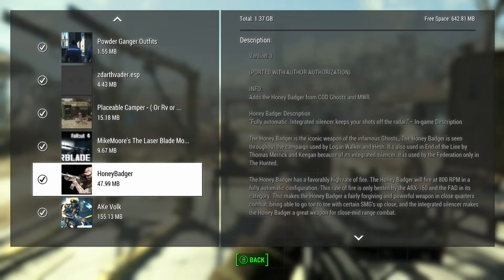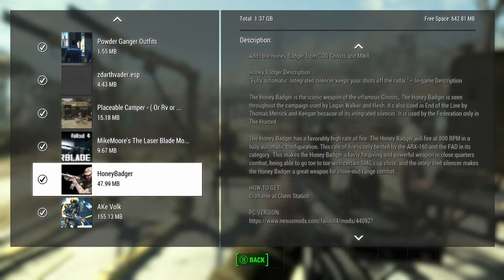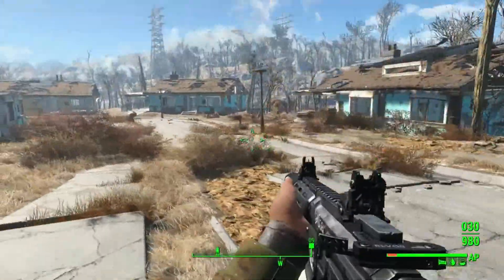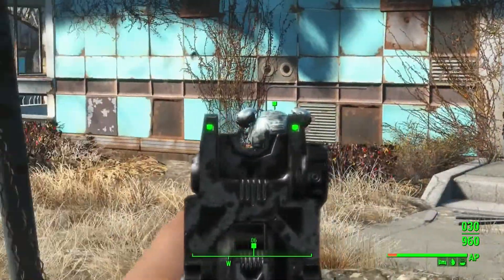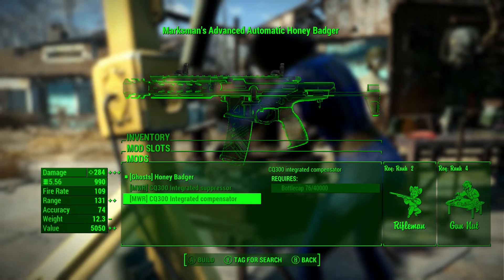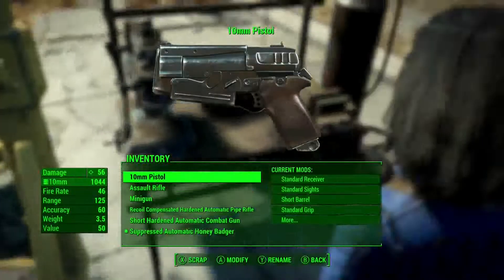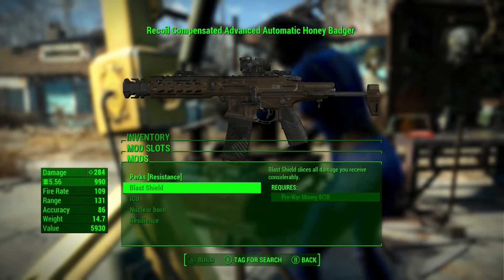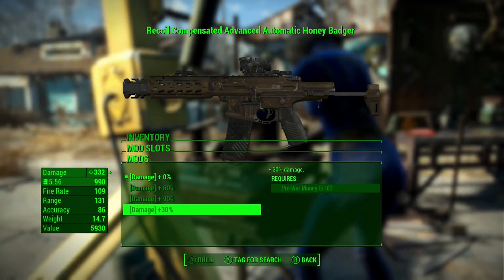Honey Badger Fallout 4 Xbox One/PC Mods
Honey Badger
By Warfighters Workshop
Ported by KoKaZ93
Screenshot in thumbnail from modpage